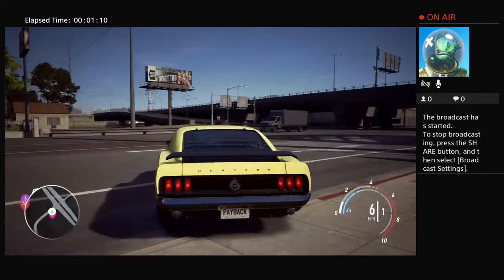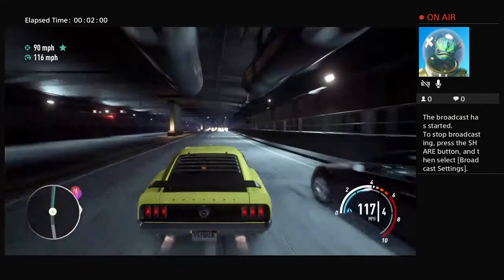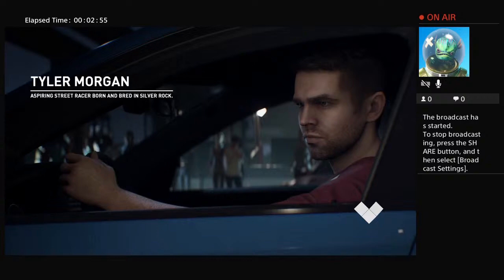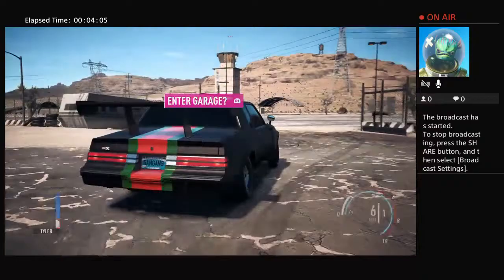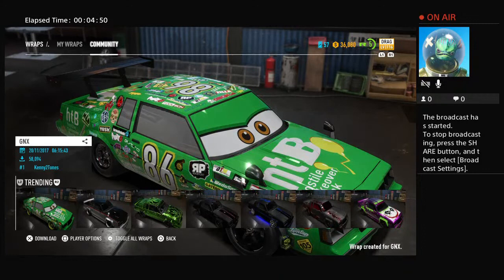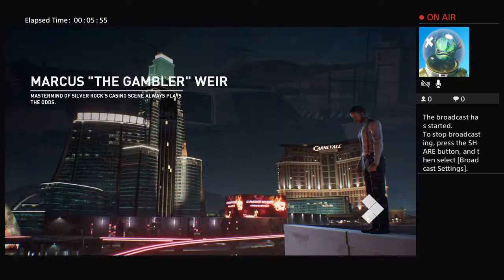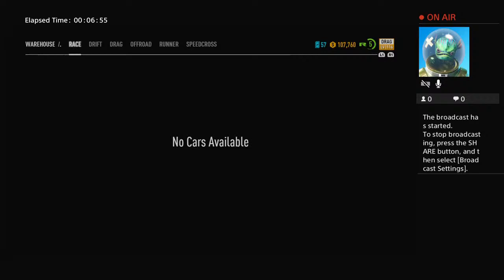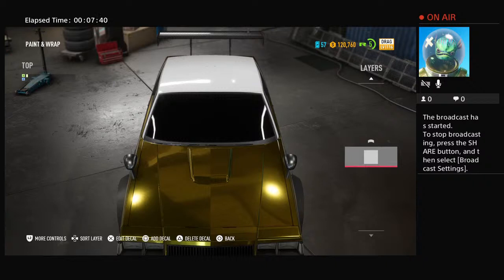maison2015's Live PS4 Broadcast